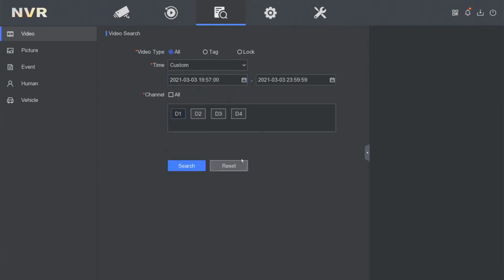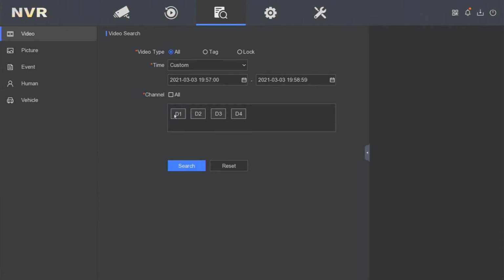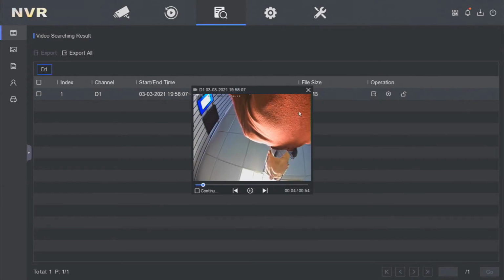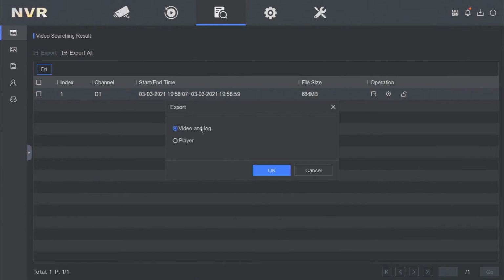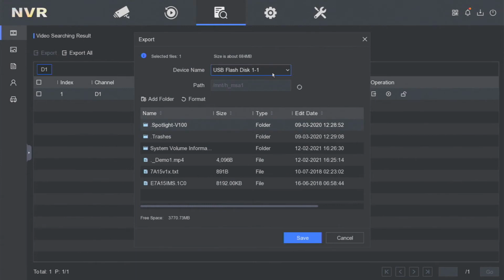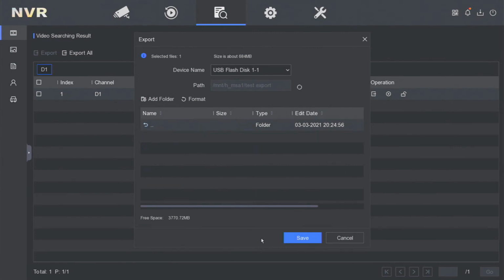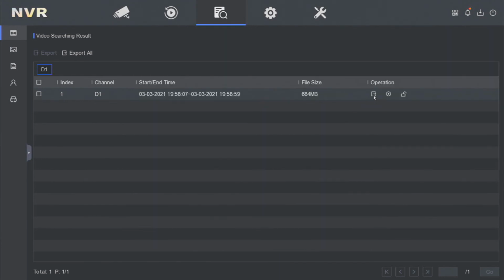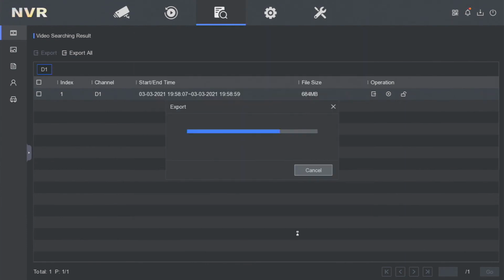Traders Talks | Exporting a Hikvision Recording to a USB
In this episode of Traders Talks, we've demonstrated how to export video footage from a Hikvision system onto a USB, step by step.